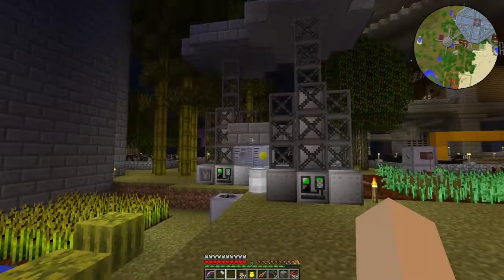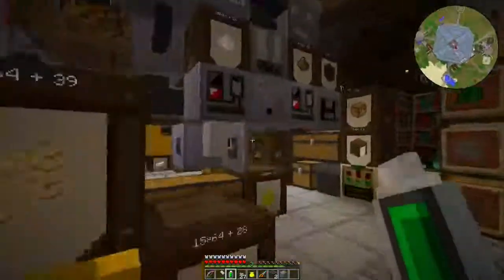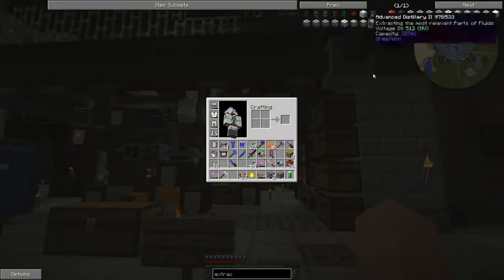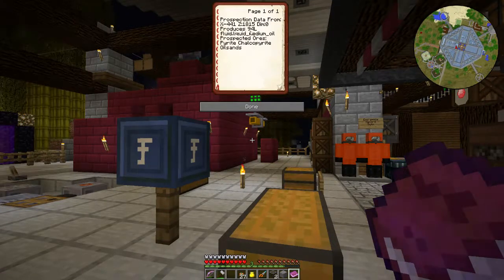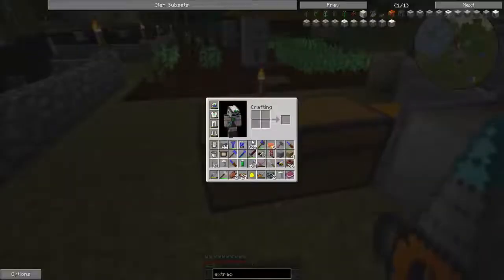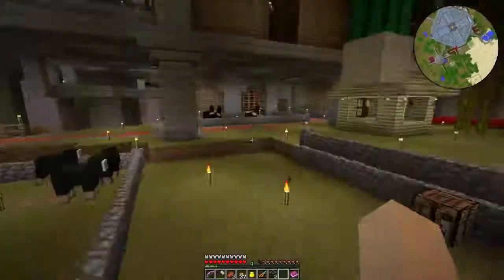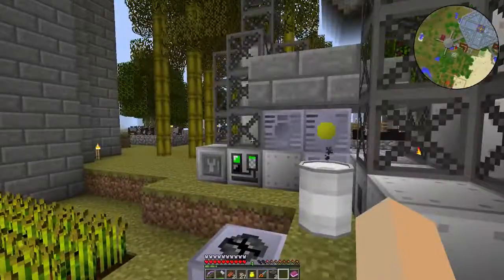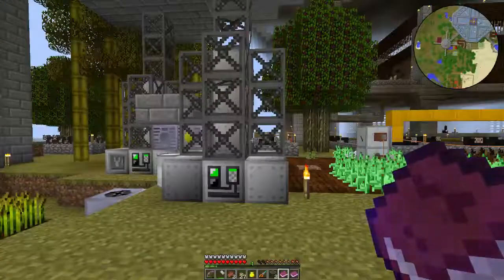GT5u Multiblock tutorial series - Oil Drilling Rig & advanced Miner II